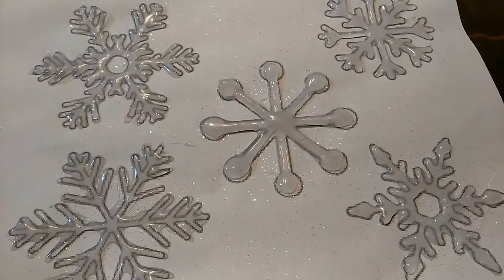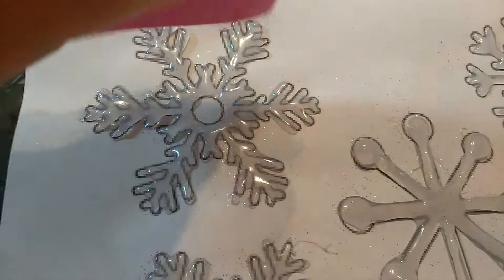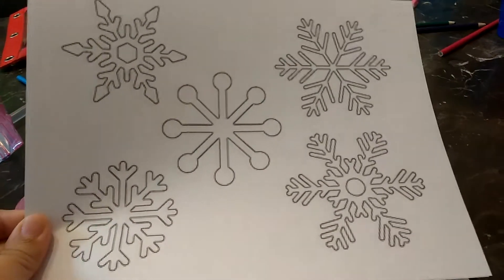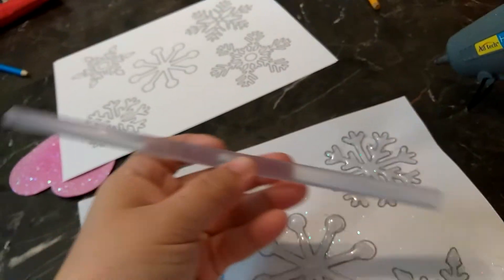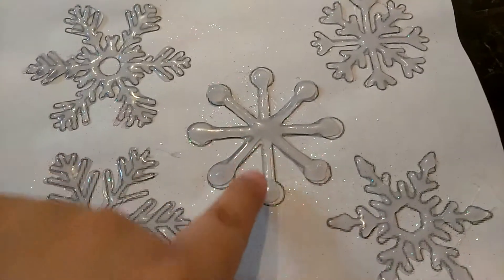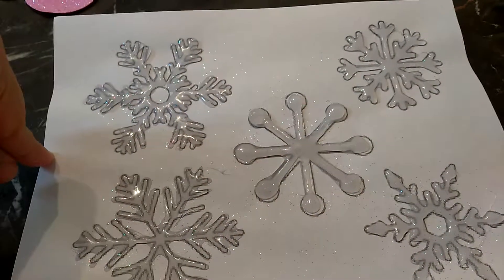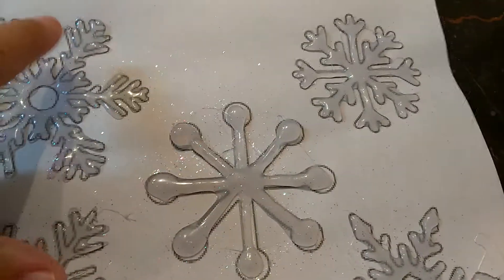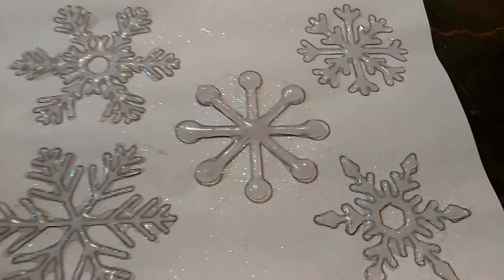How To Make Hot Glue Snowflakes